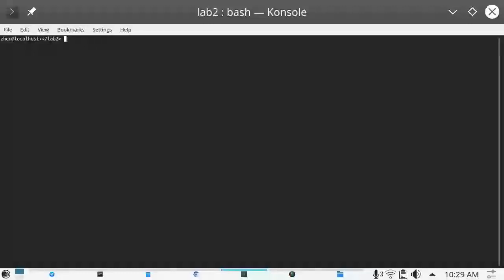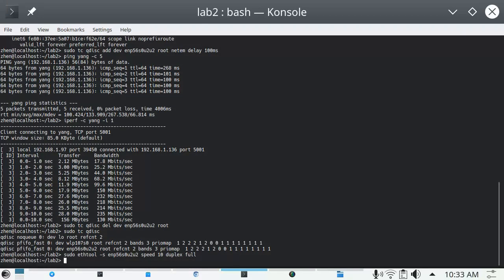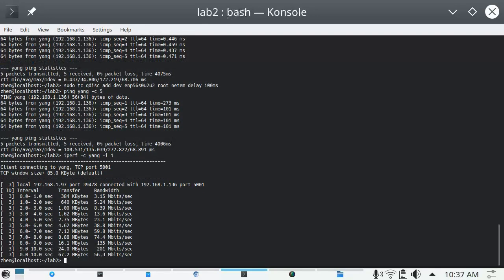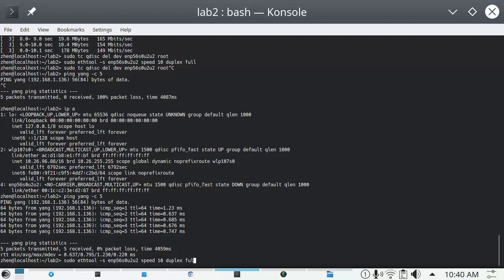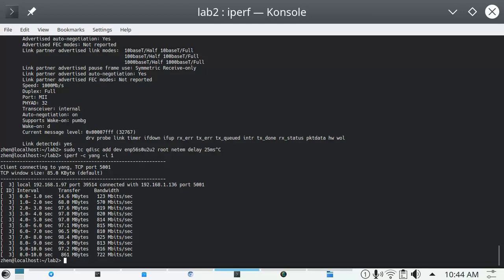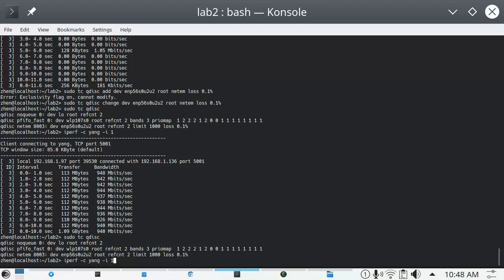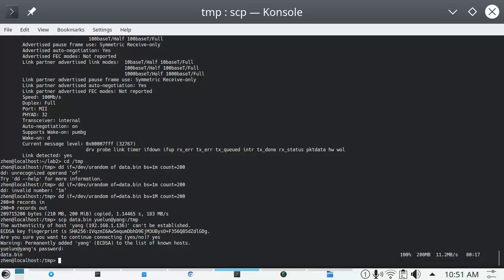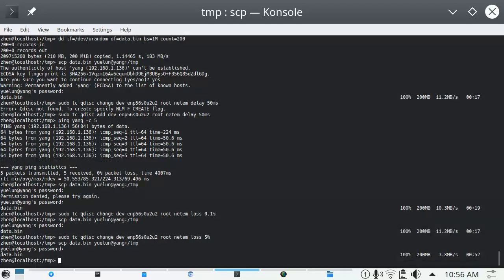Lab2 EE542 Demo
Team Member:
Yuelun Yang
Zhen Gong